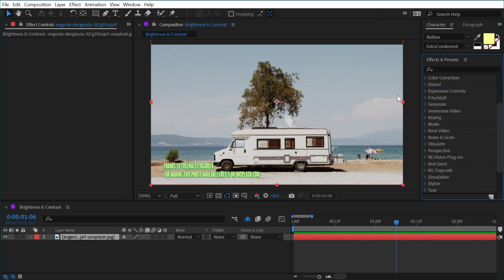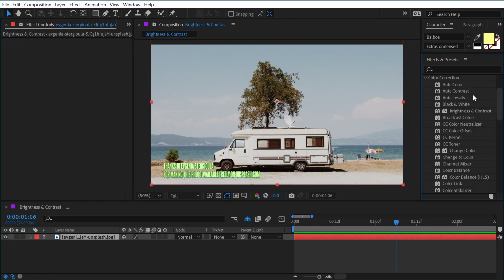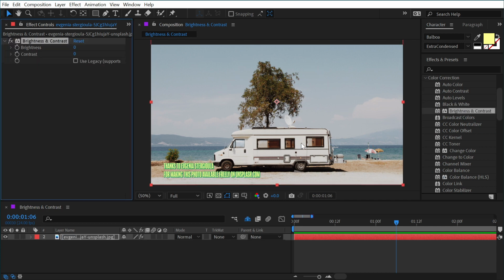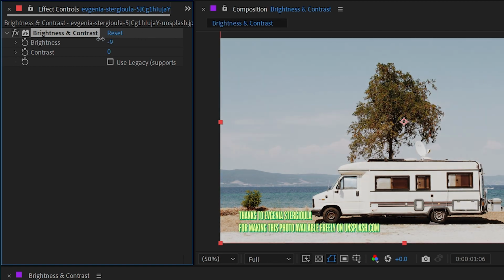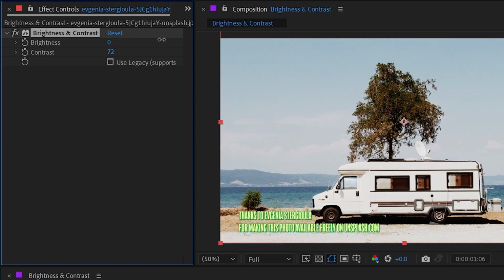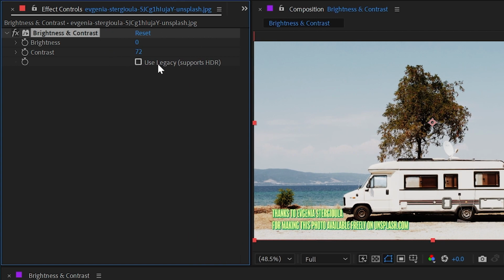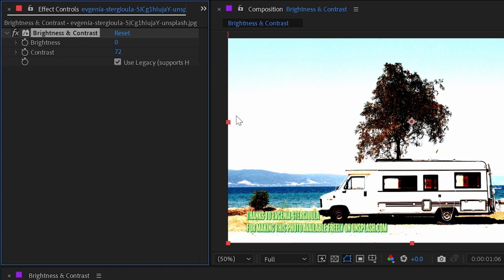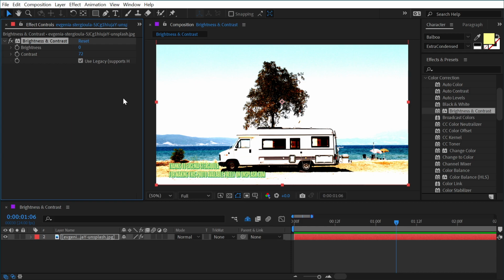Brightness & Contrast | Effects of After Effects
In this quick tutorial, I explain how to use the Brightness & Contrast effect in Adobe After Effects.

Chapters:
00:00 Intro
00:06 Brightness & Contrast
00:49 Thanks for watching!